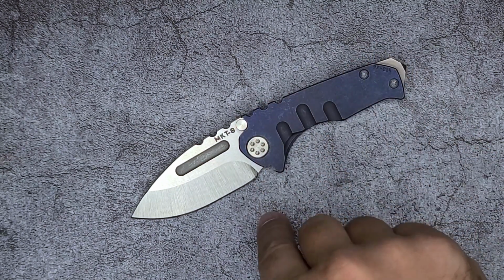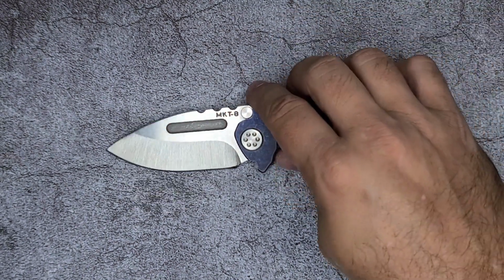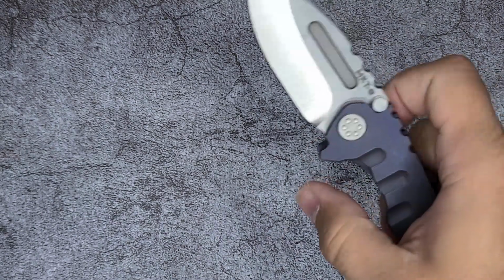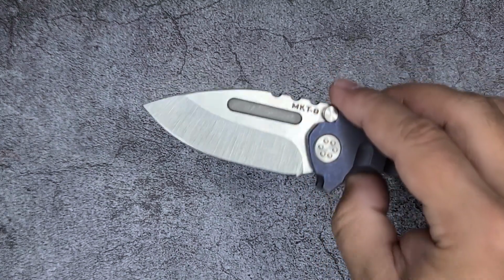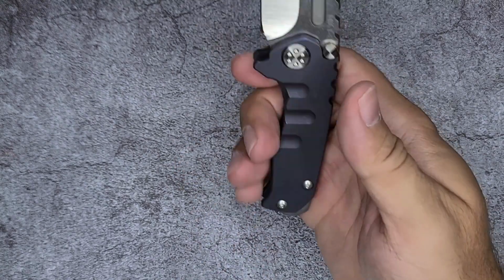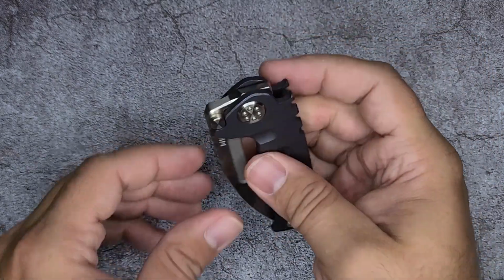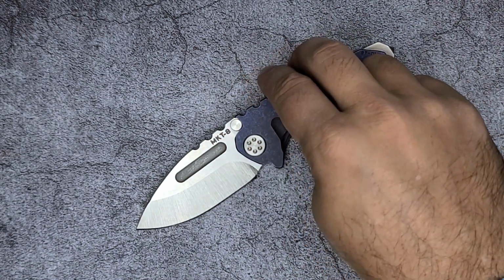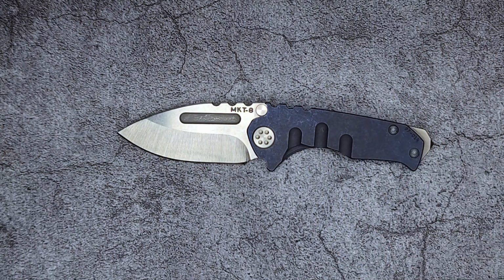Medford Micro Praetorian Review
A review of the Medford Knife and Tool Micro Praetorian in S35VN.  This is the drop point version of the knife.